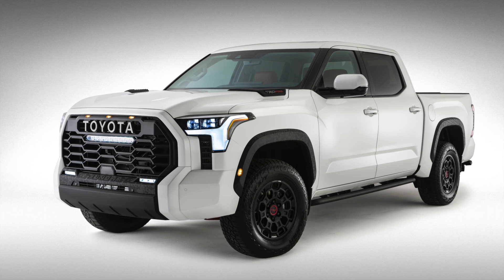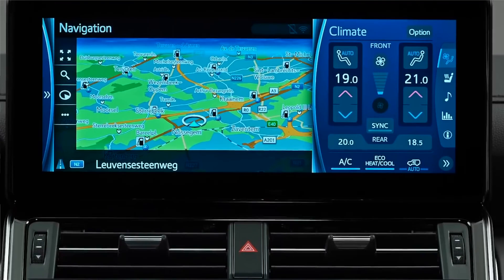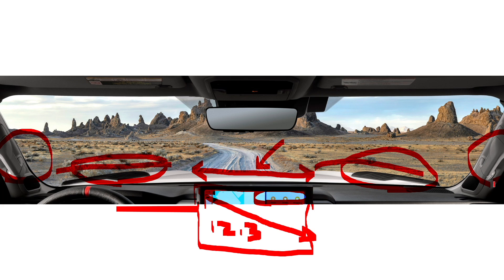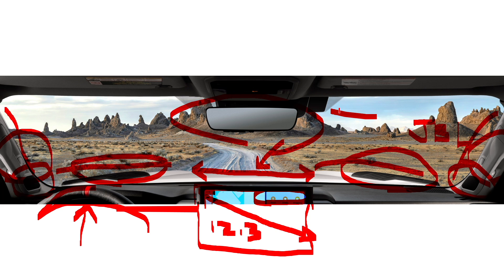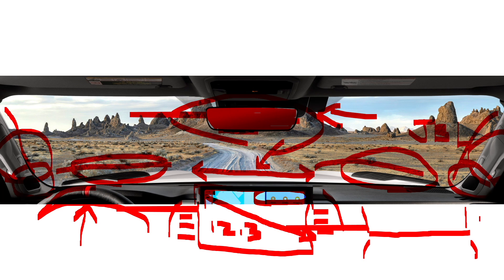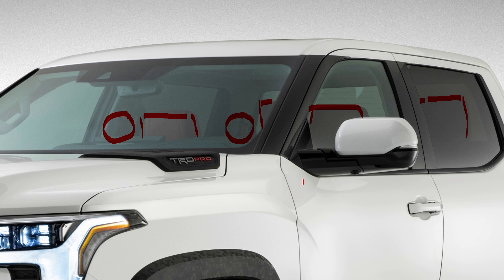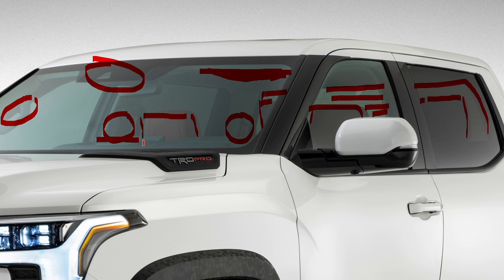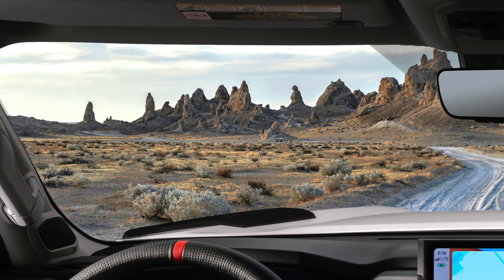2022 TOYOTA TUNDRA INTERIOR REVEALED! - Engineer Explains Details from the Official Teaser Photo!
Toyota showed off a new teaser photo of the 2022 Toyota Tundra interior this morning, and there is a lot to learn from this single photo.  Automotive engineer and Toyota insider David Chao explains further details such as the infotainment system, speaker system, and even the tech features such as the digital mirror.  Lots of cool features are highlighted in this latest video.  David is considered to be the foremost expert in all things Toyota and he is the only who has predicted many aspects of the 2022 Tundra accurately in the past few months, such as the reveal date of June 17th.

Automotive Press is owned and managed by David Koichi Chao, a global expert in the field of automotive evaluation, consulting and strategy. David is known around the world as an authentic specialist of Lean Thinking or Toyota Production System.